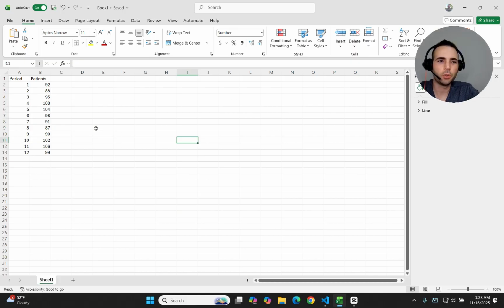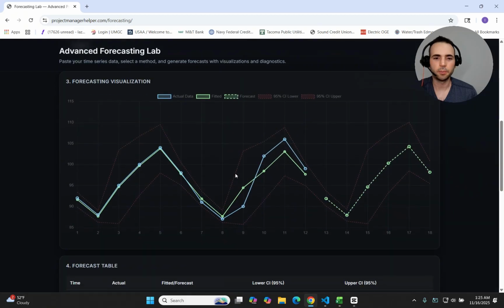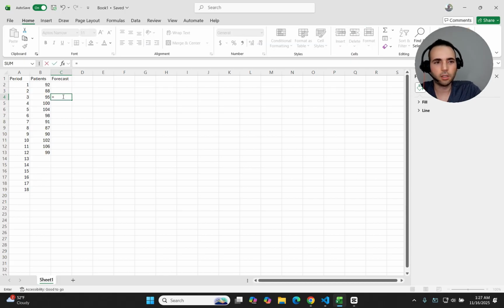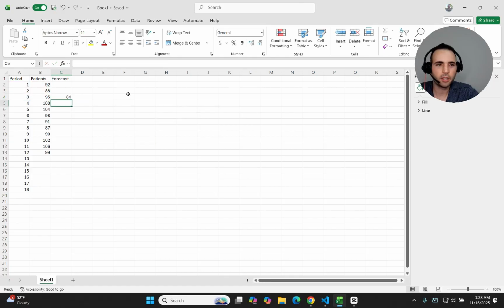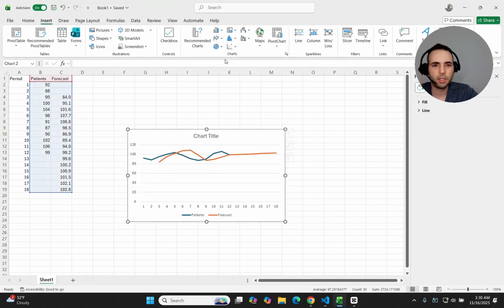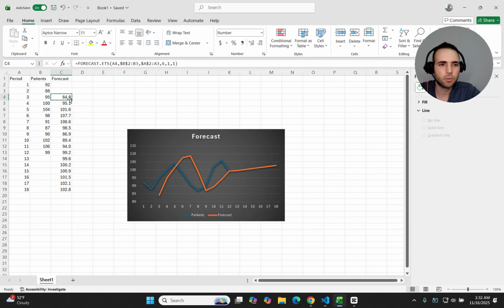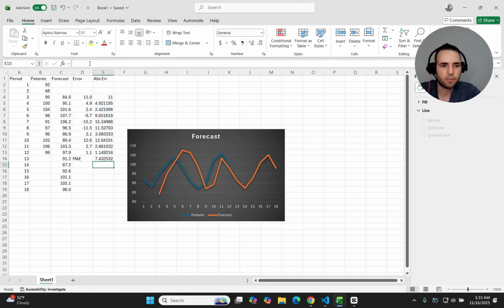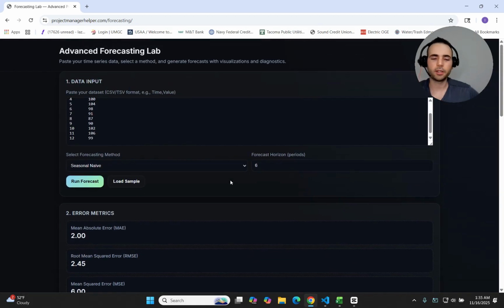FORECASTING in EXCEL (EASY TUTORIAL)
Statistics Forecasting: Step-by-Step Forecasting Using Excel and ProjectManagerHelper.com

Learn how to build accurate forecasts using both Excel and the powerful online tool ProjectManagerHelper.com/forecasting.
In this tutorial, I walk you through forecasting formulas like =FORECAST.ETS, demonstrate how to evaluate model accuracy, and show you how to identify the key components of time-series data.

What You’ll Learn:

🔹 How to use Excel's =FORECAST.ETS for fast forecasting
🔹 Error metrics:

MSE (Mean Squared Error)
🔹 How to identify:

Trends

Seasonality

Cycles

Jitter (noise/irregularity)
🔹 How to generate forecasts in 5 seconds using:

A project manager’s dream website — created for students and professionals who want fast, accurate, and visually clean forecasting tools!